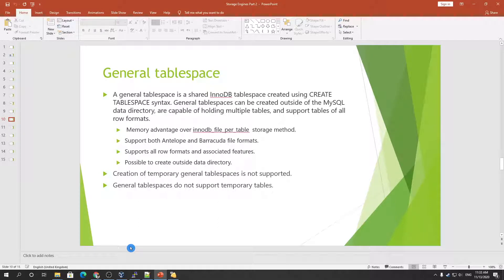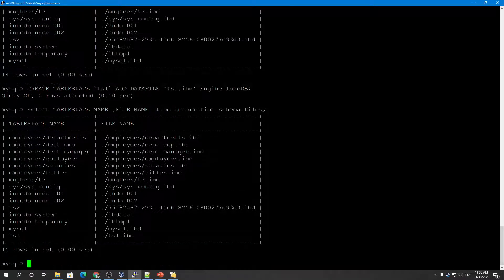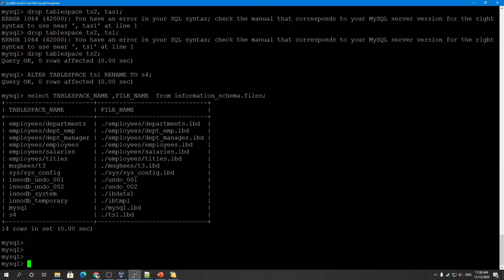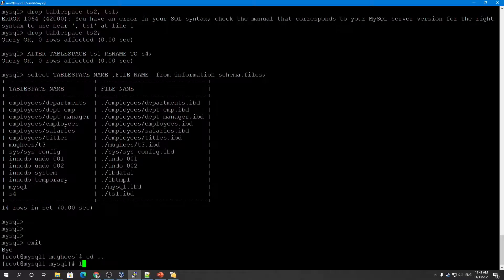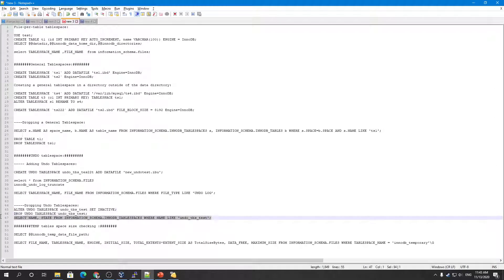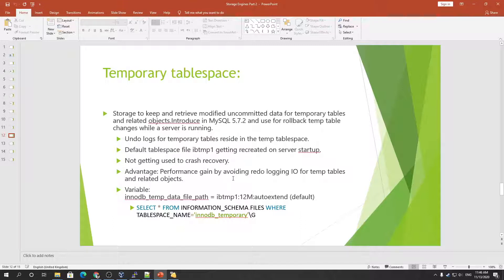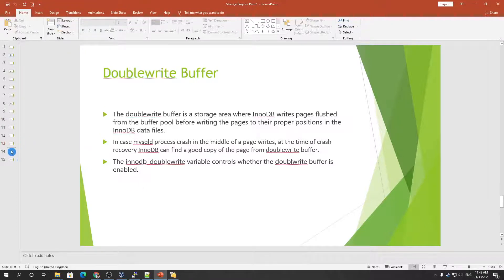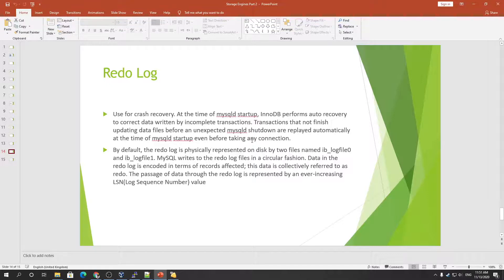5 - MySQL 8 InnoDB Storage Engine Architecture Part 3 | MySQL DBA Tutorial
The System Tablespace
File-Per-Table Tablespaces
General Tablespaces
Undo Tablespaces
Temporary Tablespaces
Moving Tablespace Files While the Server is Offline
Disabling Tablespace Path Validation
Optimizing Tablespace Space Allocation on Linux